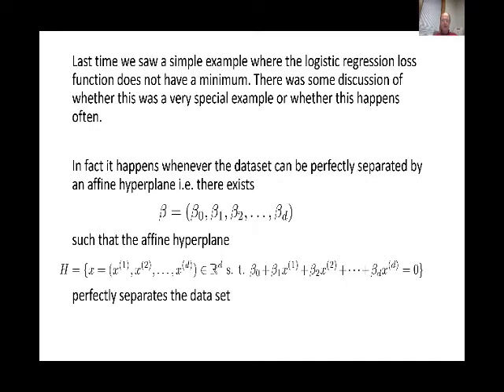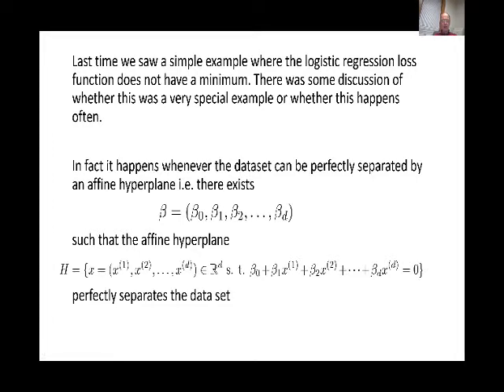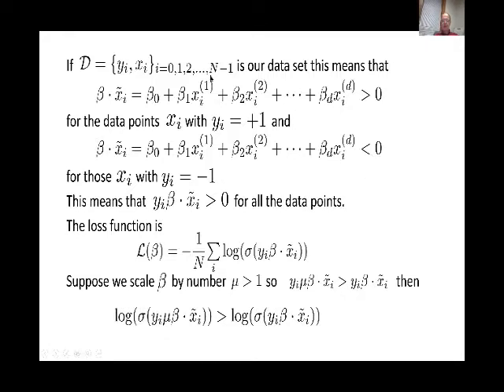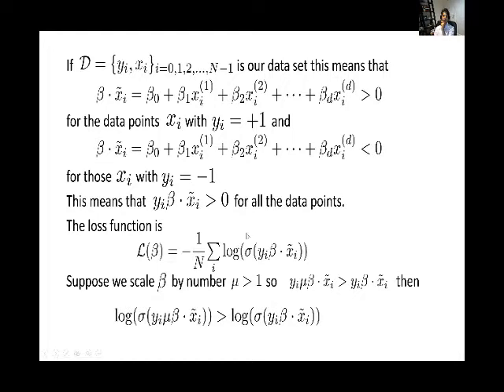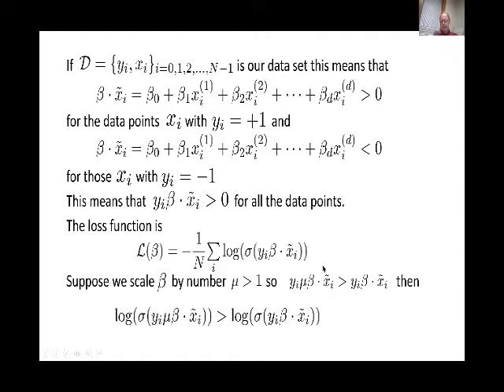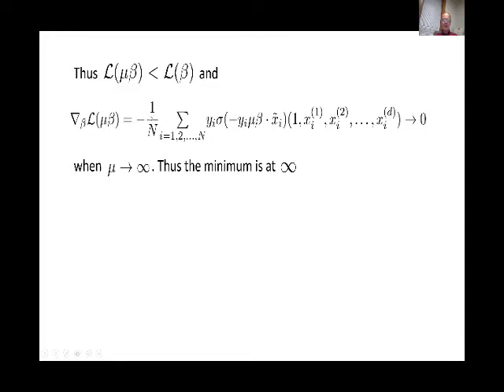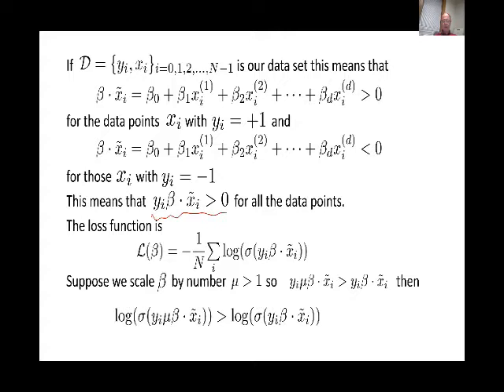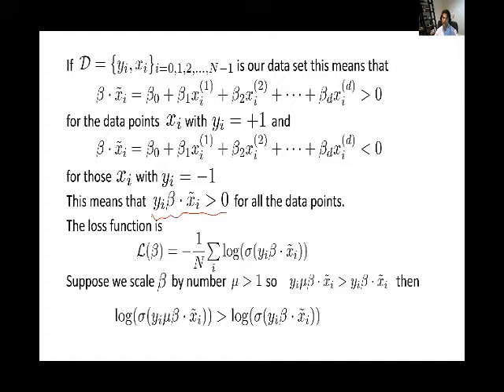ML Lec 4 Part 2 Why Do we need SVM